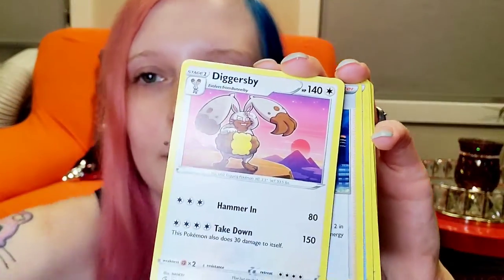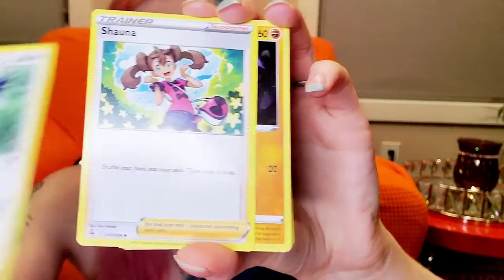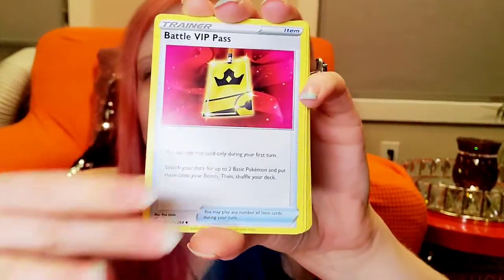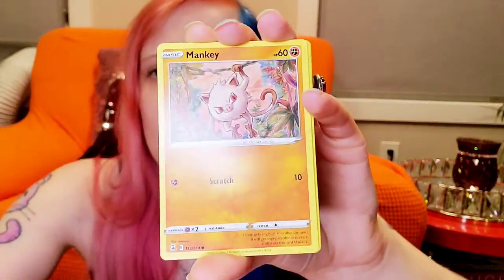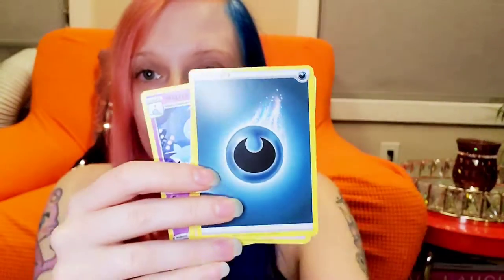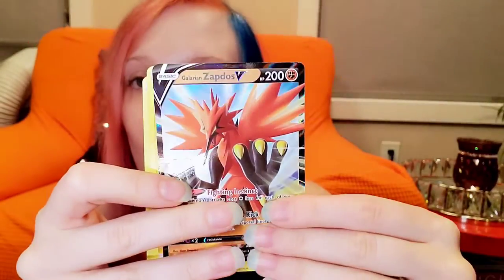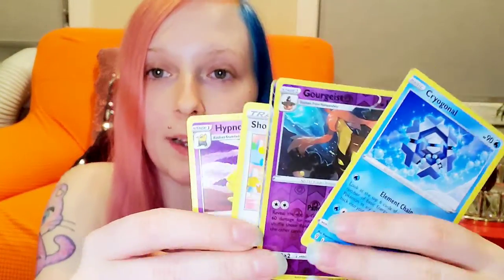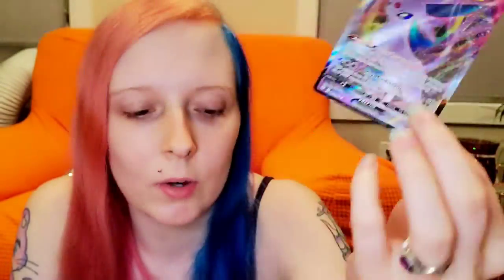Opening The Costco Pokeball Tin Set - Pokemon TCG